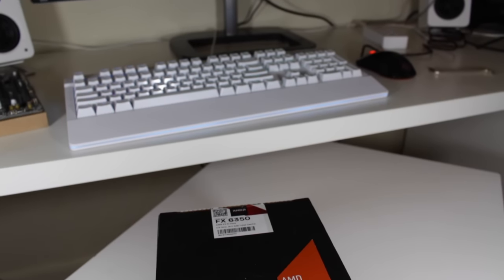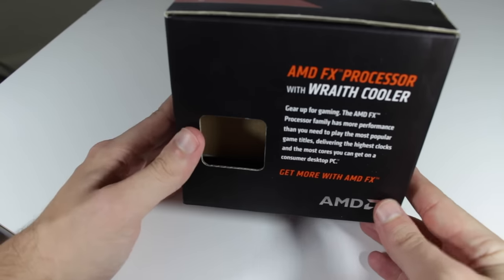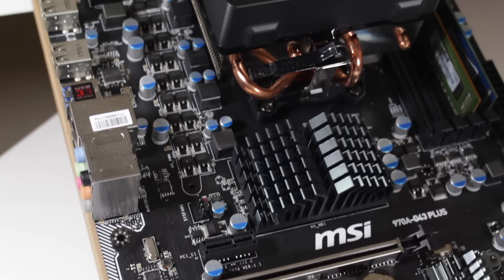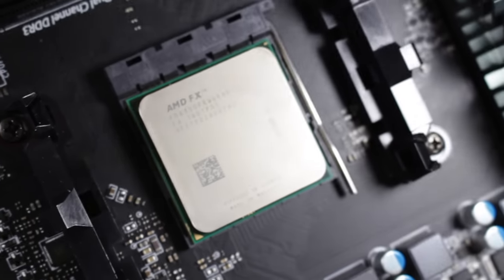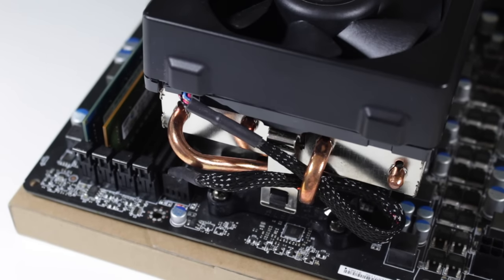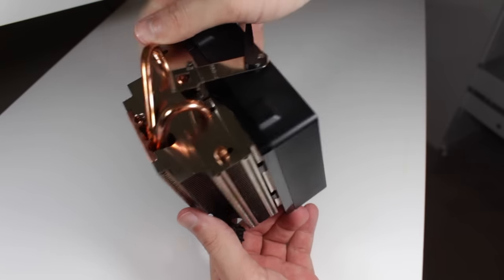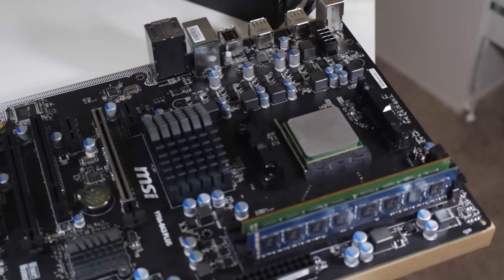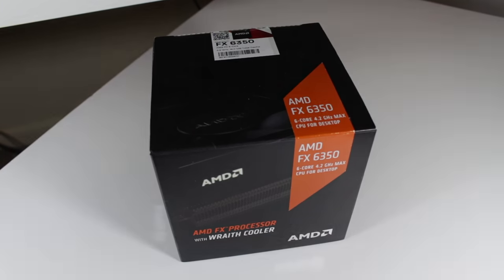AMD FX 6350 w/ Wraith Cooler Review! + Giveaway!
Hey Guys! This is my review of the fx 6350 which also happens to be a giveaway follow the link below to gain entry to the giveaway.

Good luck to everyone in the contest!

*Review sample provided free of charge by AMD. As per Tech by Matt guidelines, no review direction was received from manufacturer*